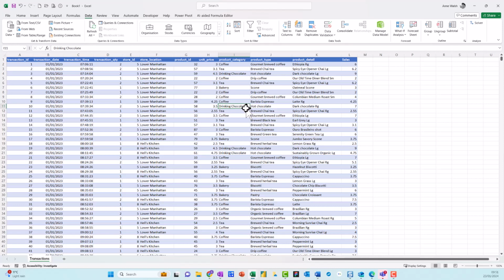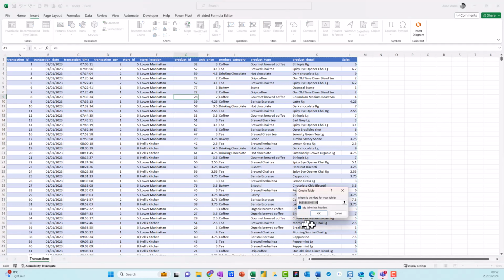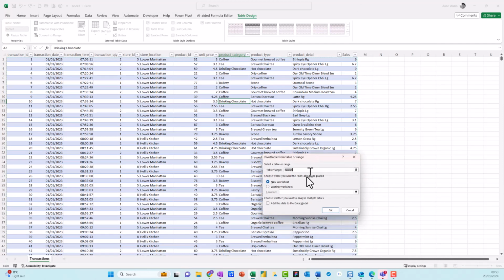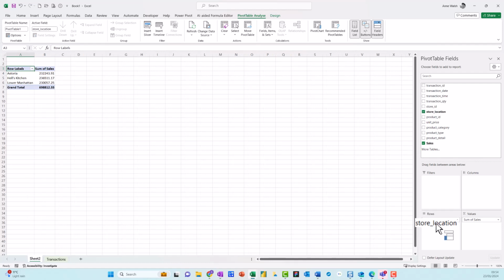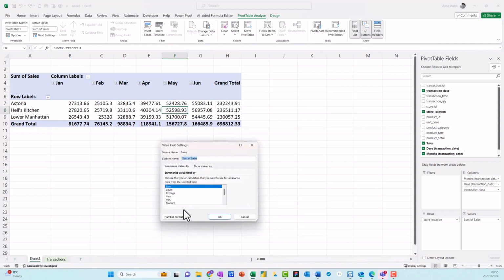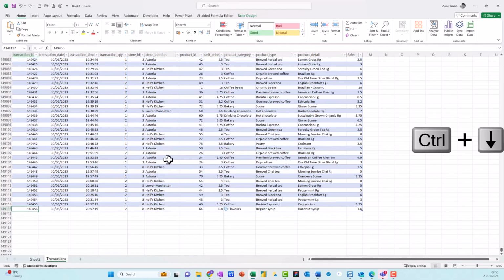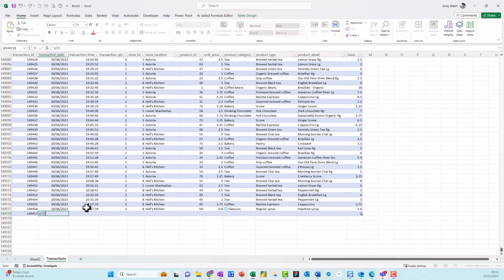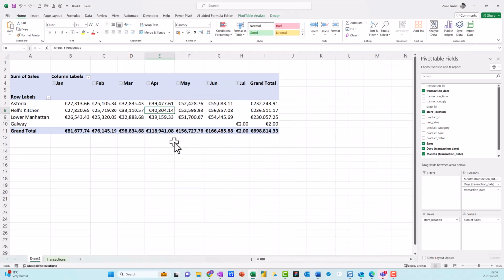How to do your first pivot table from scratch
A pivot table is one of the main tools in Excel to quickly summarize and analyse data. It allows you to take a huge list/database and crunch it down to a tidy little table.
Bit like cheese making really.
This video shows you how to do your very first pivot table. It also gives you some tips on what to do when you don't know what goes where. This is the link to the blog post where you can get the file